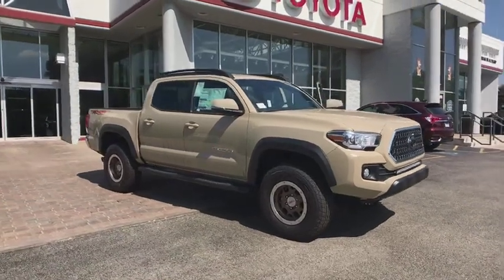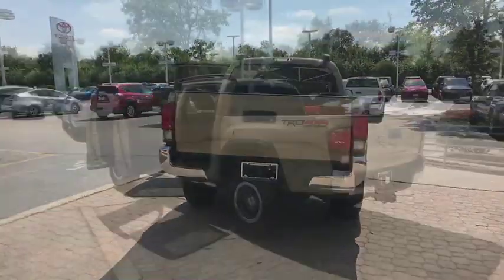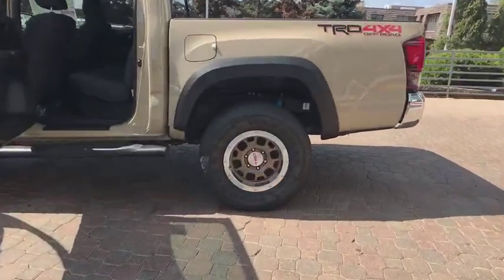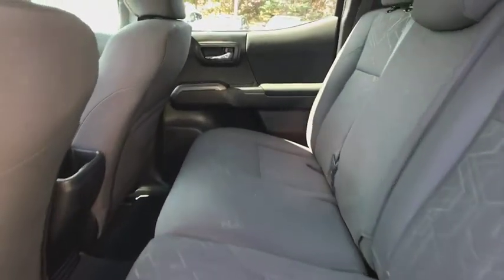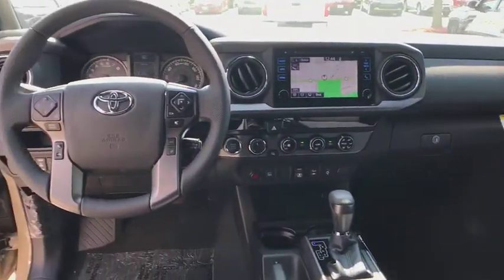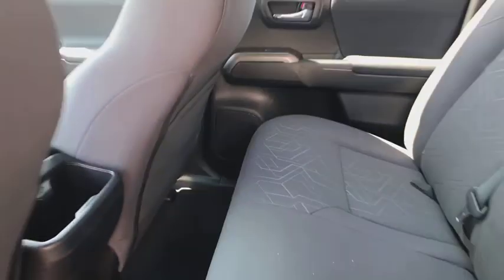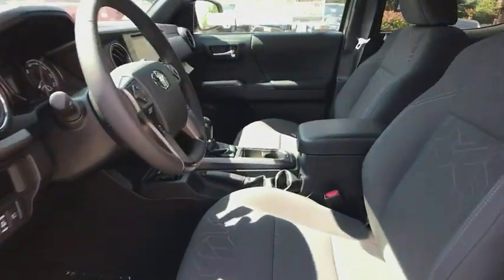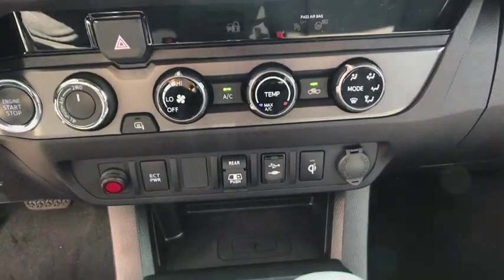2018 Toyota Tacoma Naperville, Elmhurst, Lombard, La Grange, Bolingbrook, IL T51941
Quicksand New 2018 Toyota Tacoma available in Naperville, Illinois at Oakbrook Toyota. Servicing the Elmhurst, Lombard, La Grange, Bolingbrook, IL area.
2018 Toyota Tacoma TRD Off Road - Stock#: T51941 - VIN#: 3TMCZ5AN6JM142149

Oakbrook Toyota
550 E Ogden Ave

All-Weather Flr Liner/Door Sill ProtectorChrome BumperTRD Off Road Package: All Content Included as Standard EquipmentExhaust Tip5 Oval Tube Step - Black